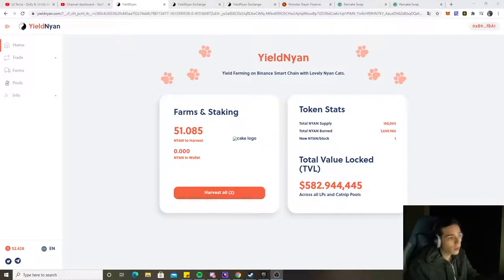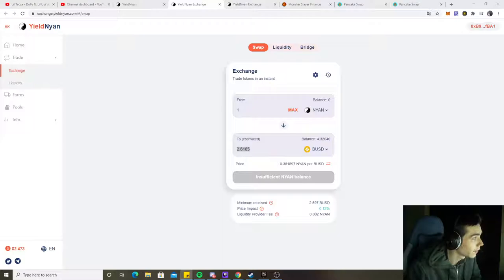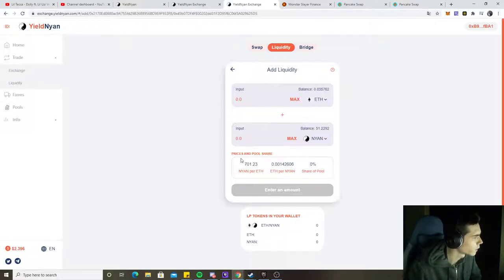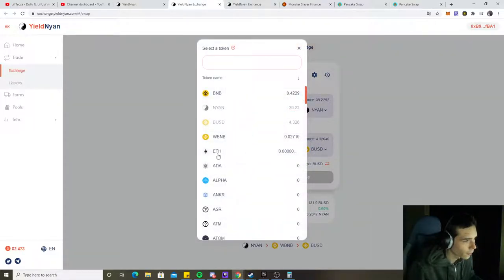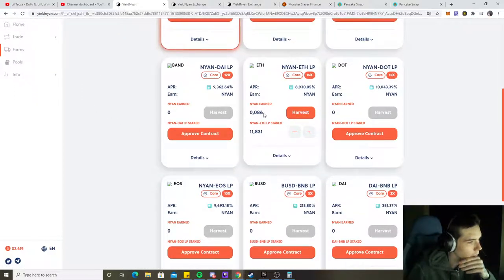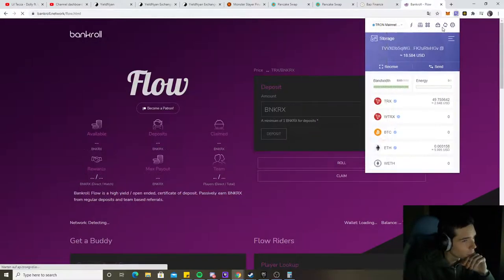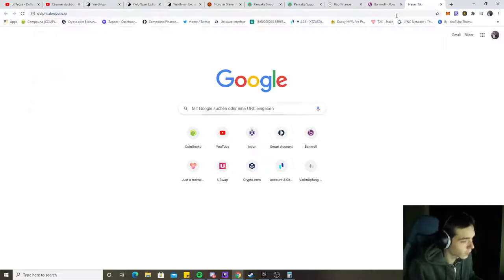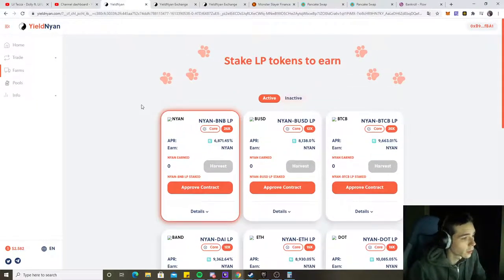How to make the most Profit with Yield Farming!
🔶Adresse to join! 🔶     TVVXDbSqWGUXkmKg3sSPjEpnFK2uRteHGv